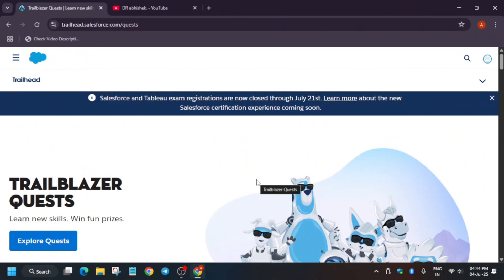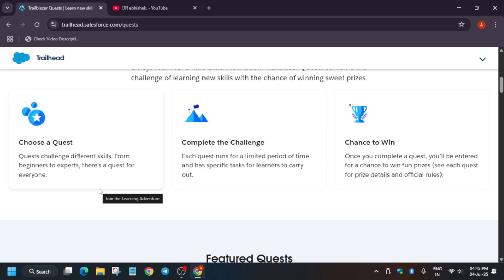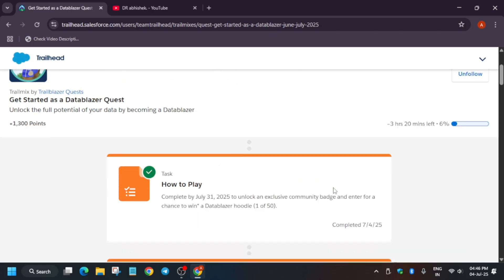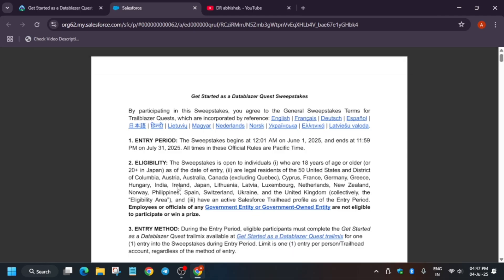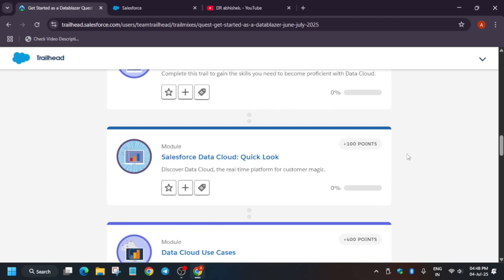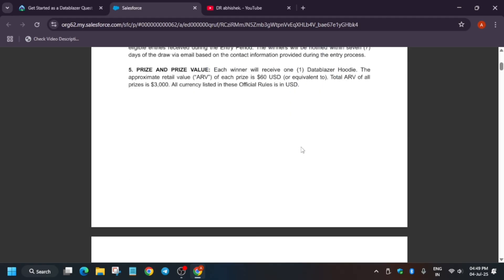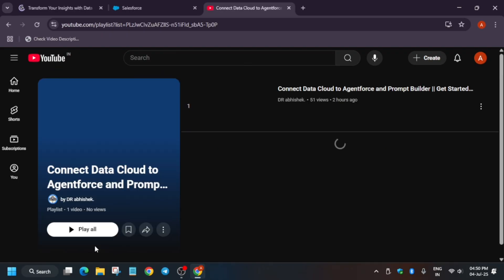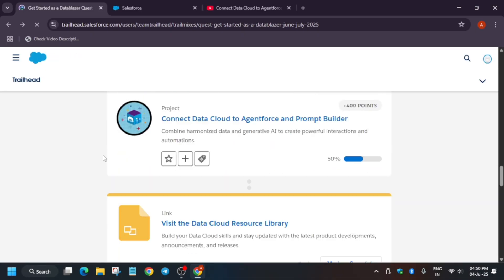Salesforce Swag Alert! 🎁 Win Hoodies, Prizes & a $300 Mystery Box! | Learn & Win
Bring External Data into the Contact Page Layout Connect Data Cloud to Agentforce and Prompt Builder

🔍 Common Queries

salesforce
salesforce developer
salesforce crm
salesforce cpq
salesforce intergation
salesforce trailhead
trailhead playground management
trailhead salesforce
trailhead